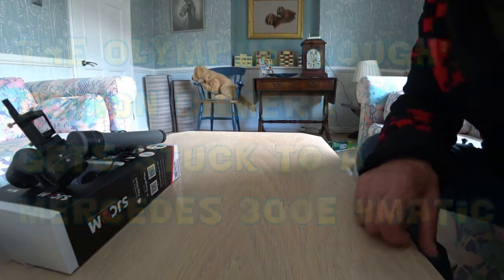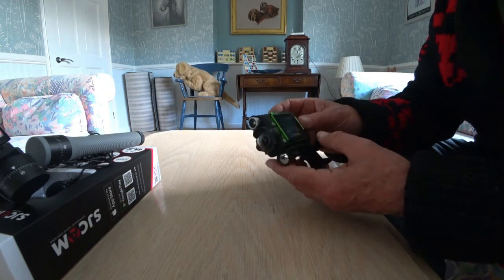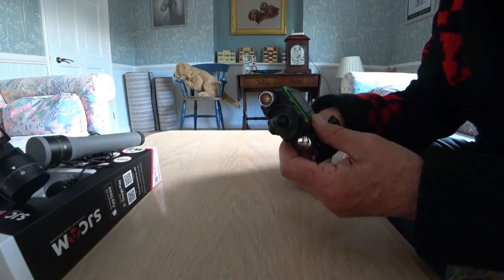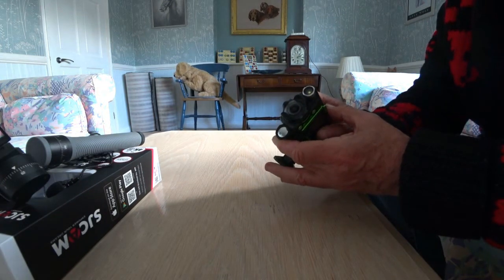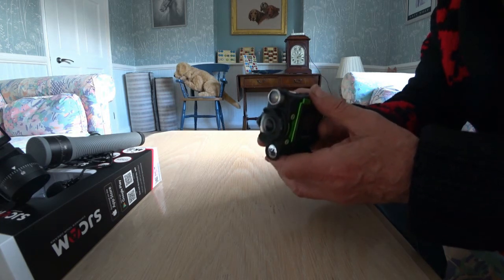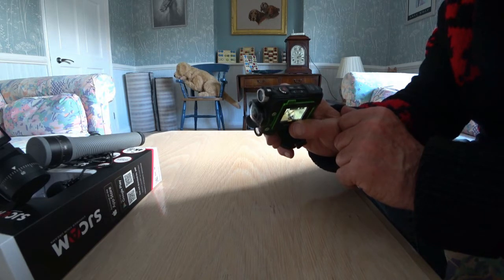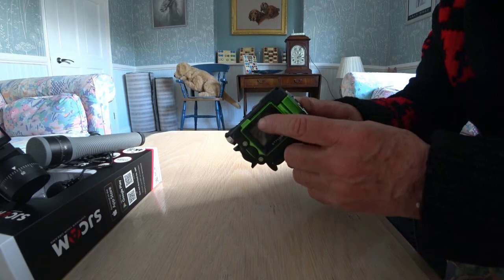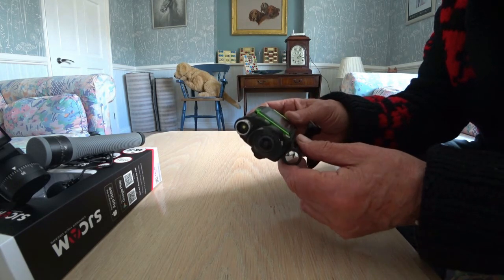the Olympus 'tough' action camera gets stuck to a Mercedes 300E 4 Matic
I try another of my action cameras by sticking it to one of my cars -
this time it is the really tough Olympus action camera stuck to my 1993 Mercedes 300E 4Matic Estate